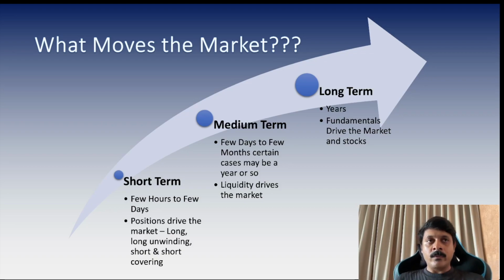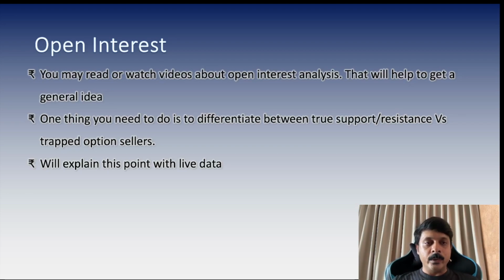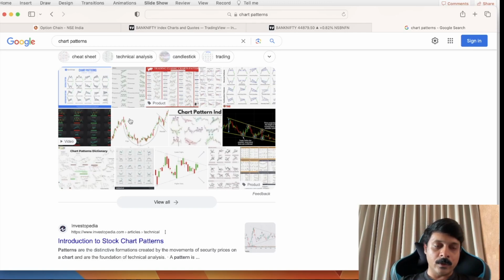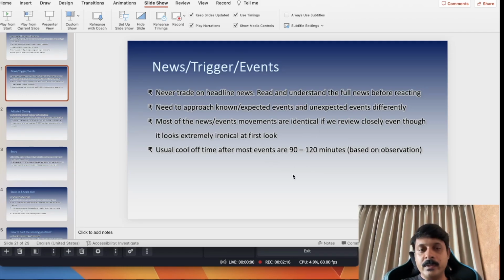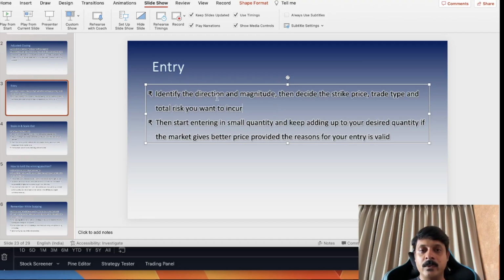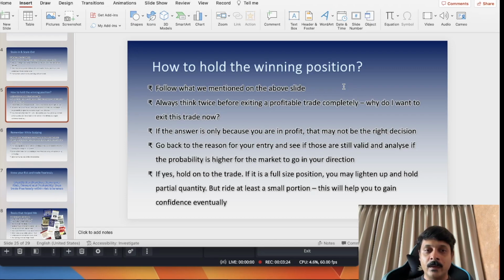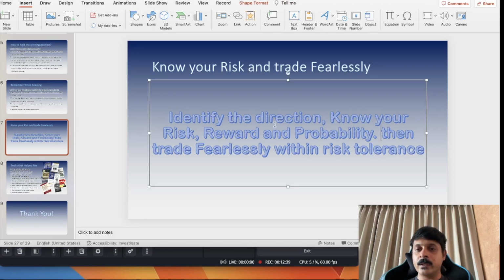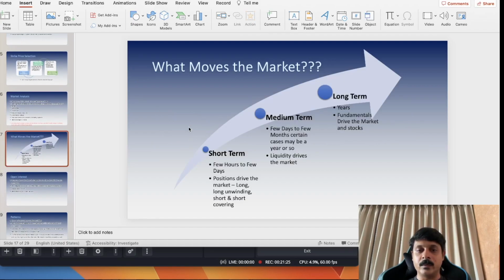SHIJUMON ANTONY OPTIONS CLASS PART 2